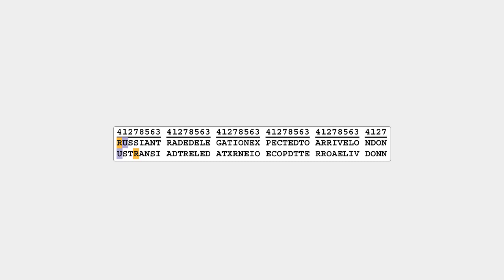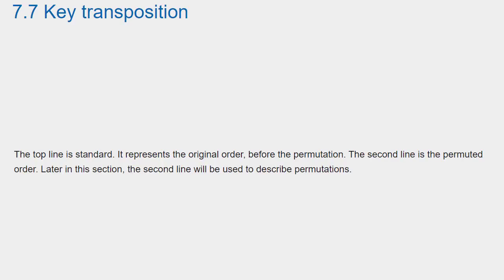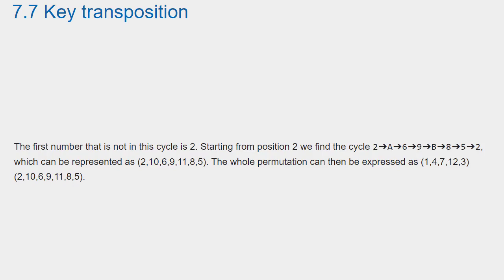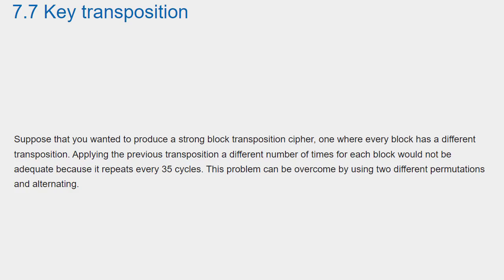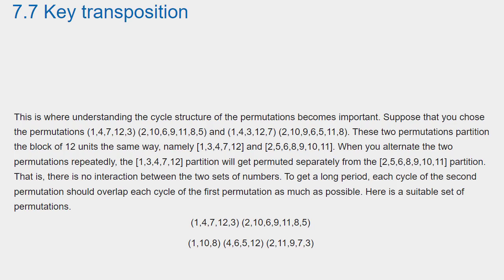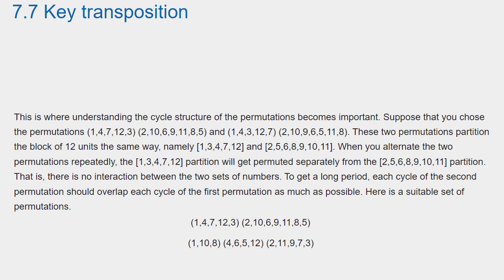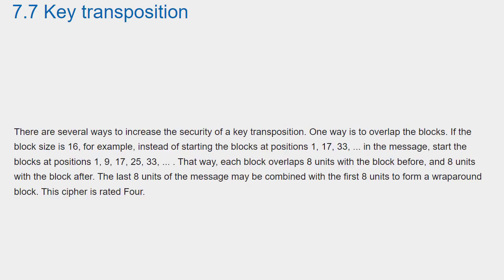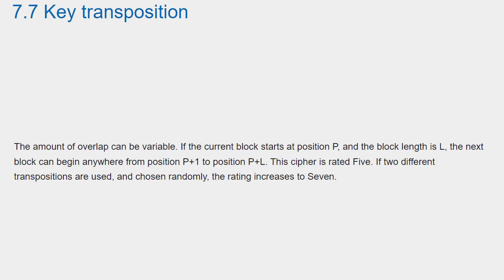030 Chapter 7 Key transposition Part 1